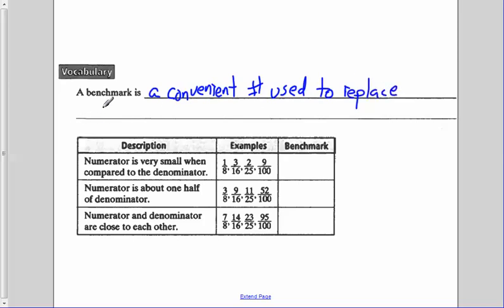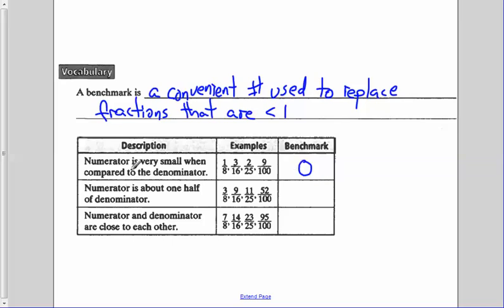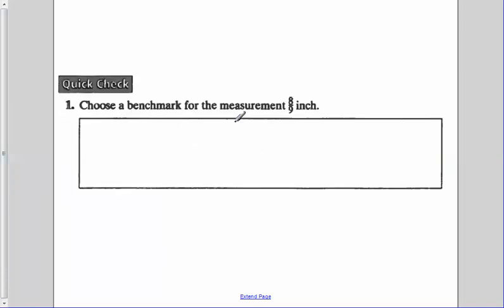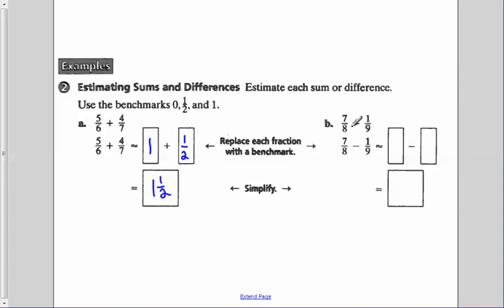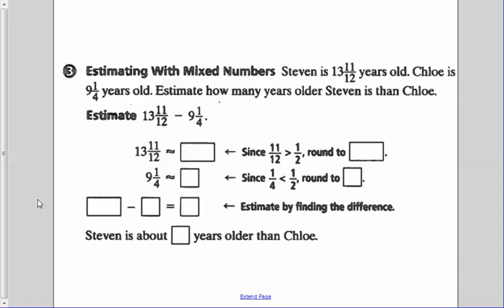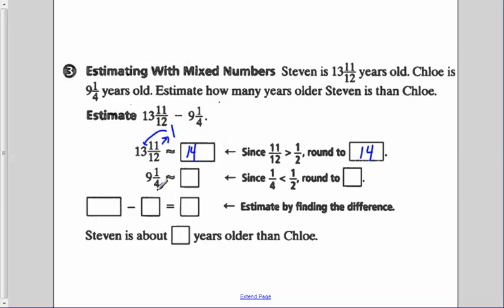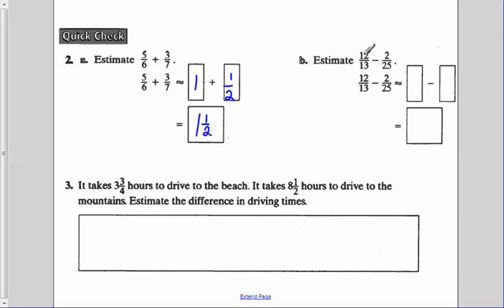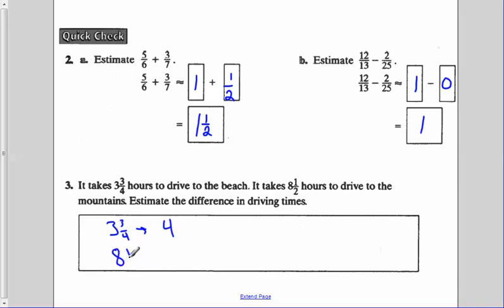5.1 Estimating Sums and Differences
Estimating sums and differences with fractions and mixed numbers.